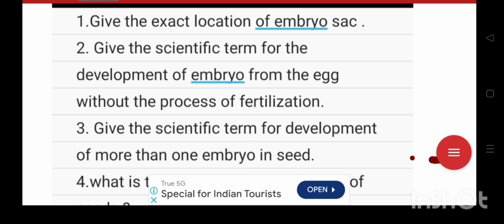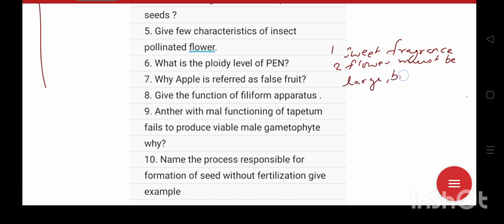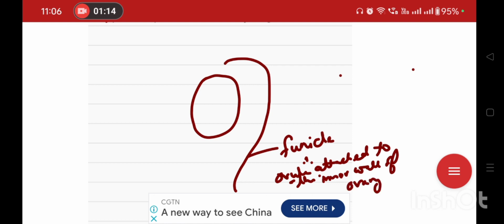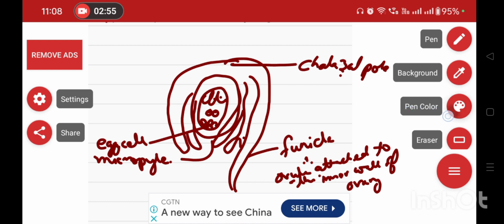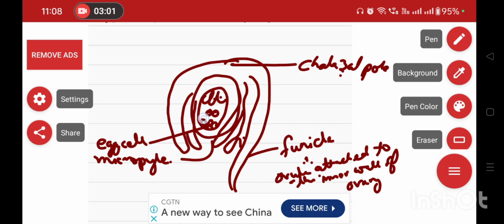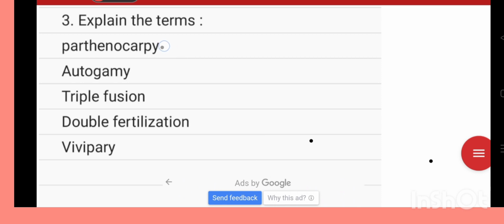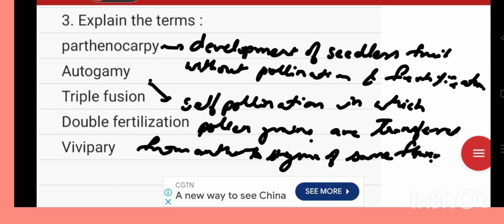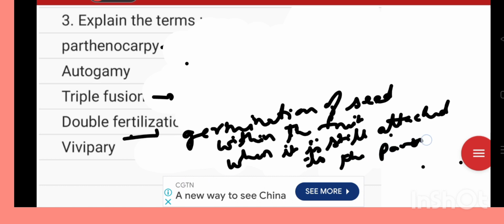SEXUAL REPRODUCTION IN FLOWERING PLANTS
sexual reproduction in flowering plants boardexam isc ISC biology revisionstrategy revisionexam Sexual reproduction in flowering plants revision questions lastminutexmas last minute preparation